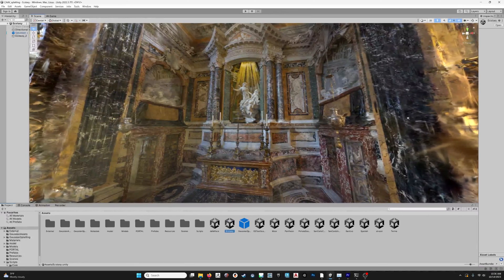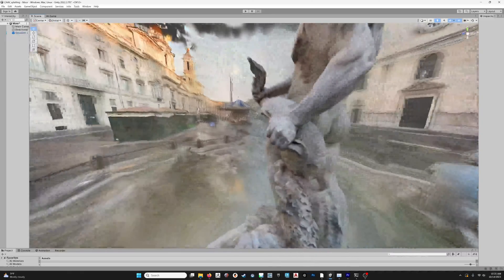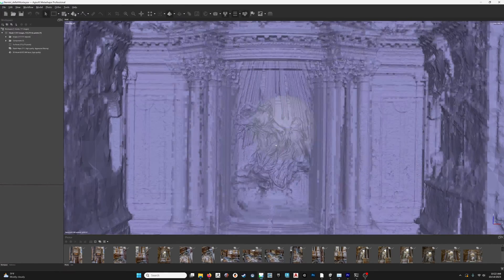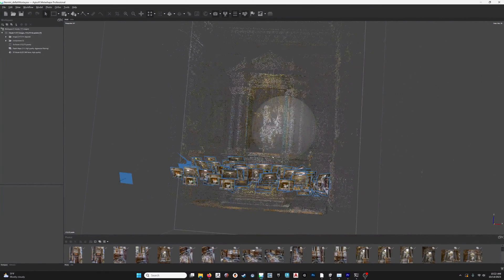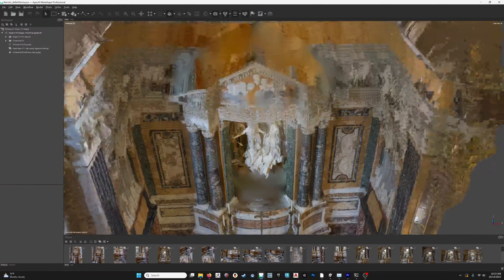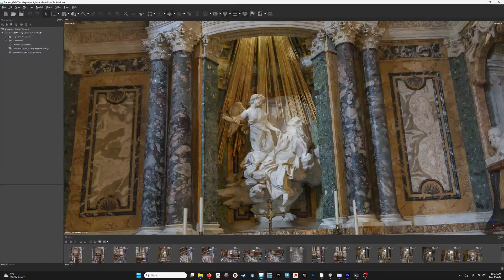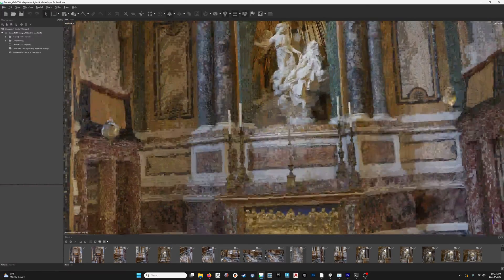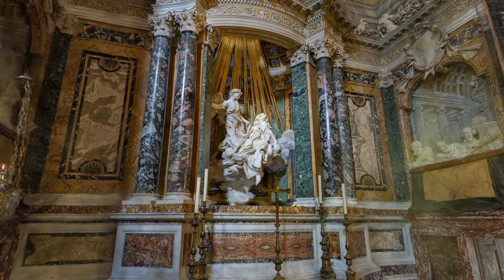Photogrammetry Mesh vs. Gaussian Splatting point cloud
Comparison of the same data set processed with photogrammetry and Gaussian splatting.

Data: 110 images, 42mpx

Photogrammetry: 6million polygons, 10 4096 textures

Gaussian Splatting: 30k iterations, 172k points, 7 million splats